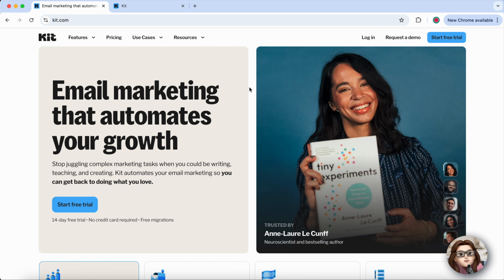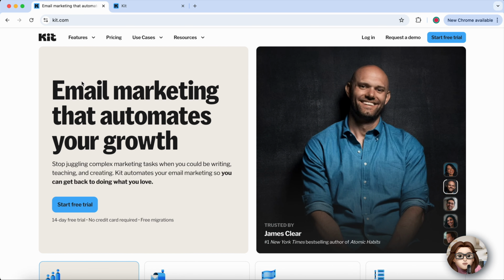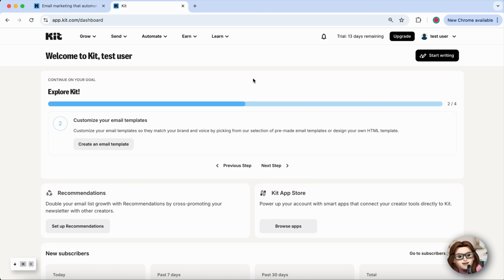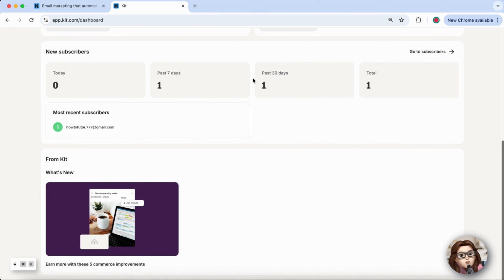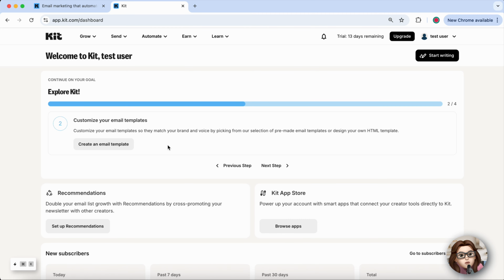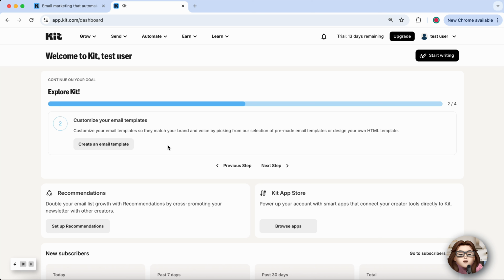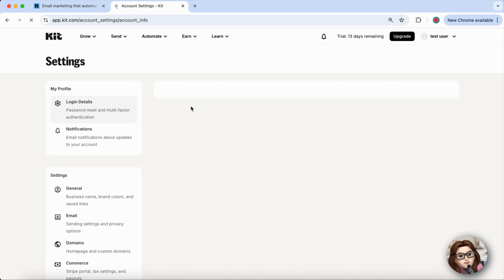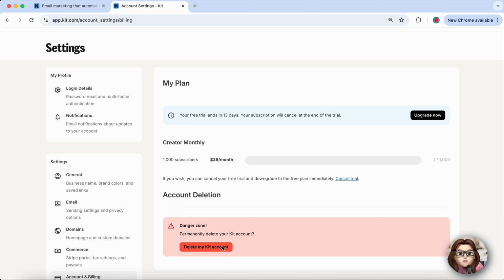How to Downgrade Your ConvertKit Plan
If you’re currently on a paid ConvertKit plan but want to downgrade to a lower plan or switch to the free version, this video will guide you through every step clearly and easily. In today’s tutorial, I’ll show you how to downgrade your ConvertKit plan without losing your subscribers, email sequences, or important data.

Whether you’re simplifying your email marketing strategy, testing new tools, or just cutting down on costs, ConvertKit gives you the flexibility to adjust your plan at any time. But there are a few things you need to know before making the switch — such as how downgrading affects your automations, integrations, and advanced features.

By the end of this video, you’ll know how to:
✅ Access your ConvertKit billing settings
✅ Check your current subscription and plan details
✅ Choose a lower-tier or free ConvertKit plan
✅ Review what features will remain available after downgrading
✅ Confirm and finalize your downgrade request

I’ll also explain what happens to your automations, sequences, and landing pages when you downgrade, so you can make a smart decision without losing any progress. This step-by-step walkthrough uses ConvertKit’s 2025 dashboard layout, so you can follow along easily.

💡 Pro Tip: Before downgrading, make sure you export or save your subscriber list and confirm which automations are tied to premium features. This helps prevent disruptions in your email campaigns once the downgrade takes effect.

ConvertKit’s billing system allows you to downgrade instantly, but depending on your billing cycle, the change might take effect at the end of your current period. I’ll cover how to verify that and how to confirm your downgrade inside your account dashboard.

• How to Cancel Your ConvertKit Subscription
• How to Upgrade or Change Your ConvertKit Plan
• How to Customize a ConvertKit Landing Page

This video shows you How to Downgrade Your ConvertKit Plan Easily! Watch this Video till the end to learn How to Downgrade Your ConvertKit Plan.

Were you able to figure out How to Downgrade Your ConvertKit Plan? Share this with your friends who want How to Downgrade Your ConvertKit Plan.

Problem Solved in this Video-:

What Do you Think of How to Downgrade Your ConvertKit Plan?